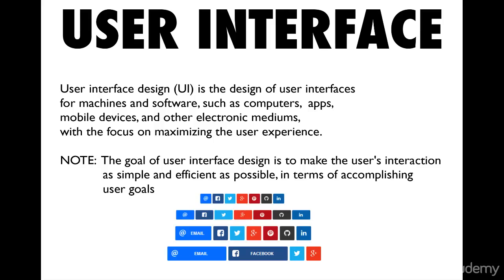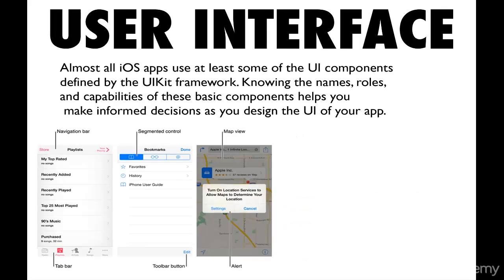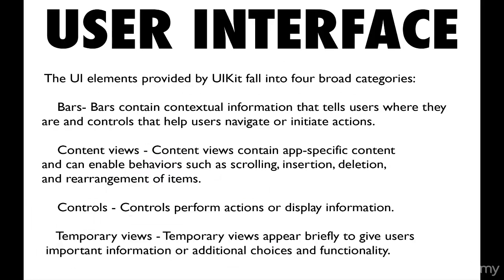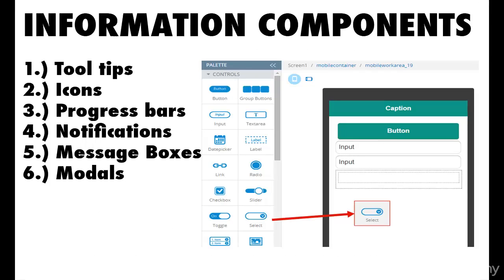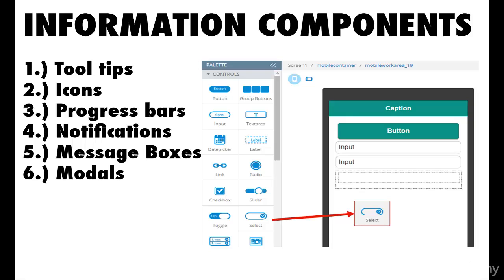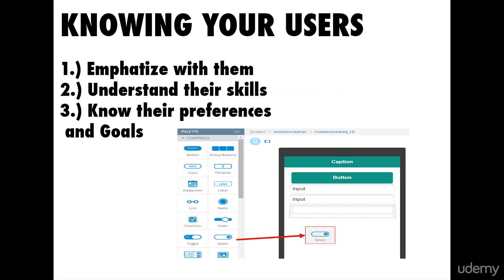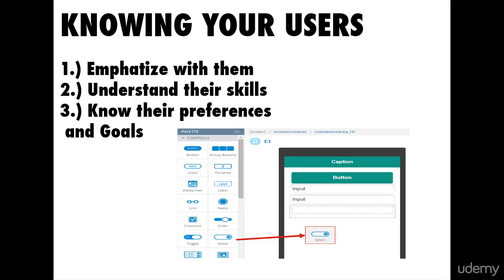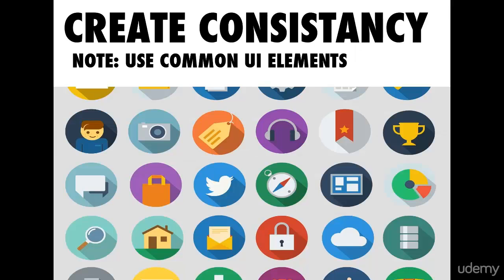12 User Interface Design Basics